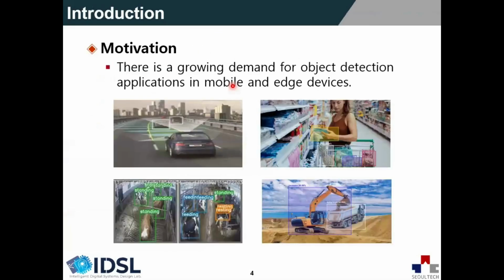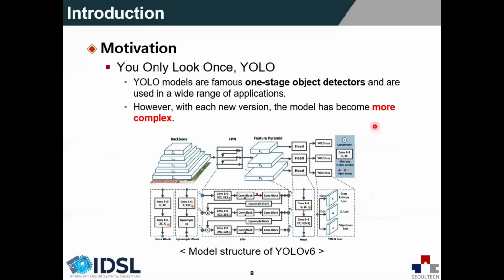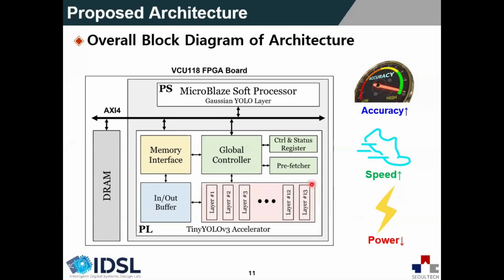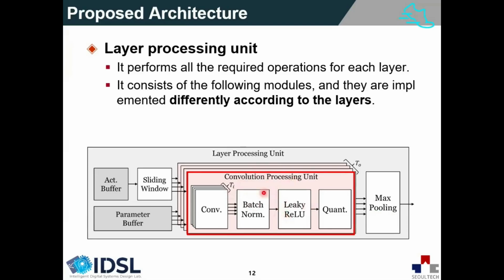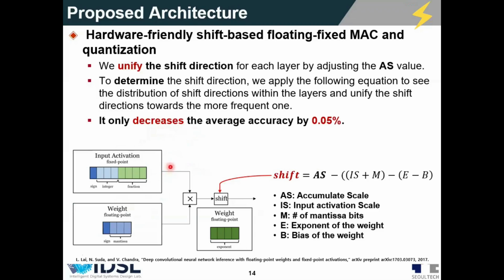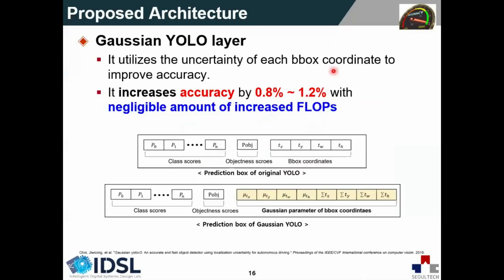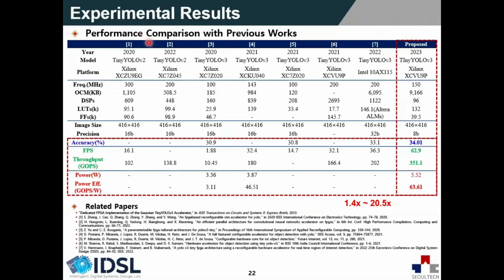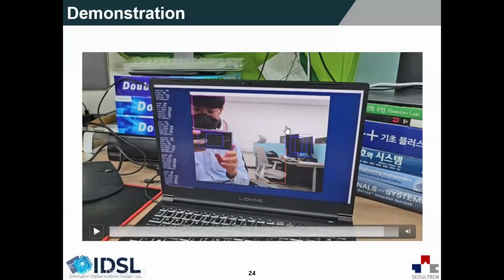[IDSL Publication] Dedicated FPGA Implementation of the Gaussian TinyYOLOv3 Accelerator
# Seminar contents
IDSL Publication Paper Review

# Paper Title
Subin Ki*, Juntae Park*, and Hyun Kim, "Dedicated FPGA Implementation of the Gaussian TinyYOLOv3 Accelerator," IEEE Transactions on Circuits and Systems II: Express Briefs, Volume: 70, Issue: 10, Pages:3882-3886, Oct. 2023.

2. Presenter